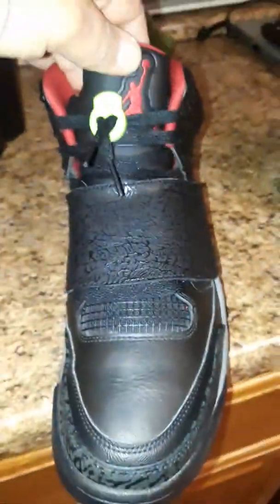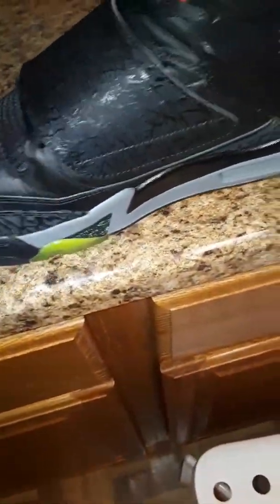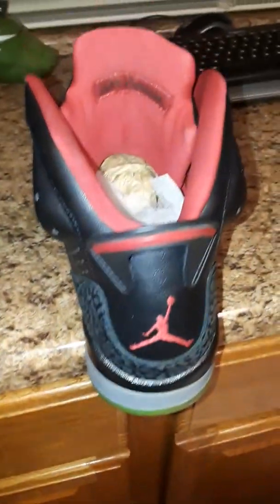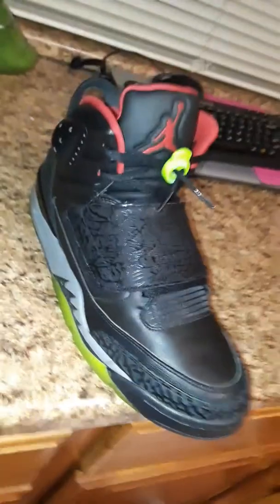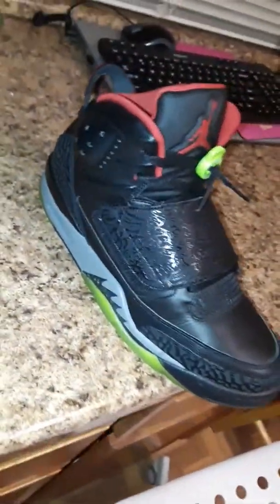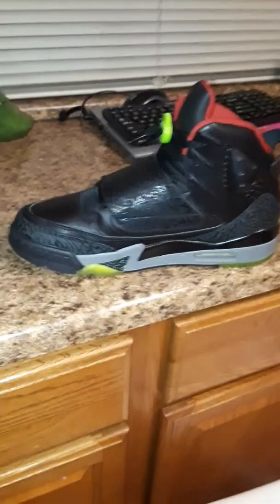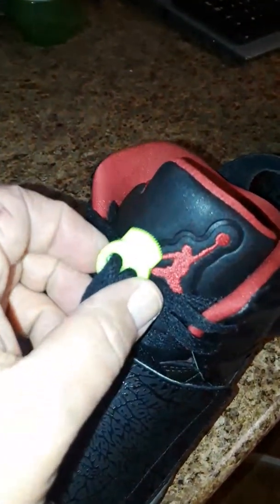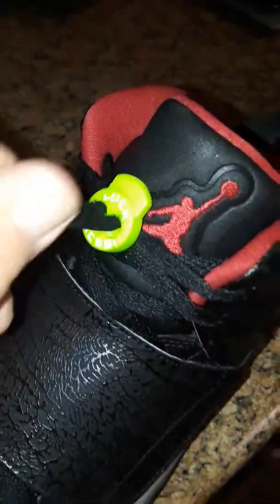Walk around on my air jordan spike Lee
Small review

Retro jordans
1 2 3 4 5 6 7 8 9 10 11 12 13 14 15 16 spikez